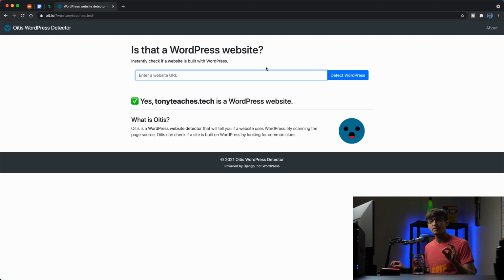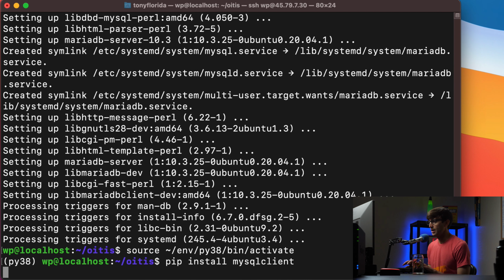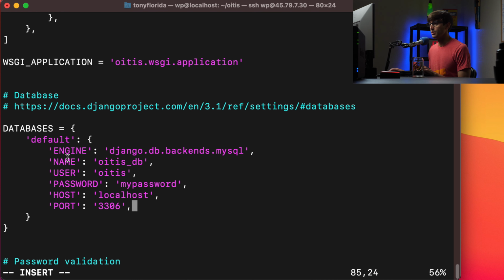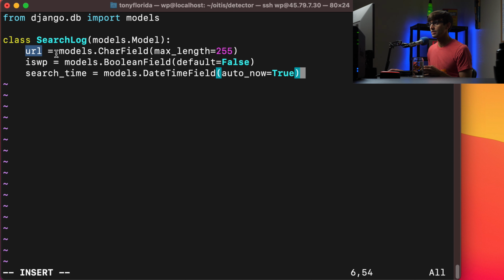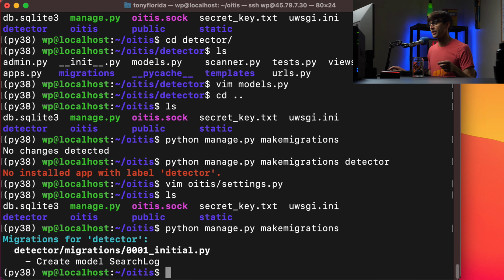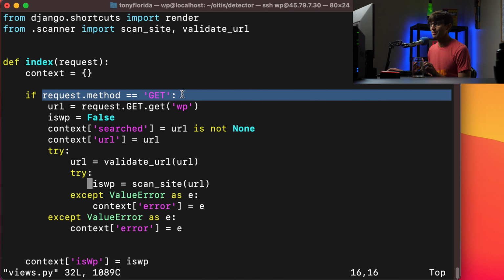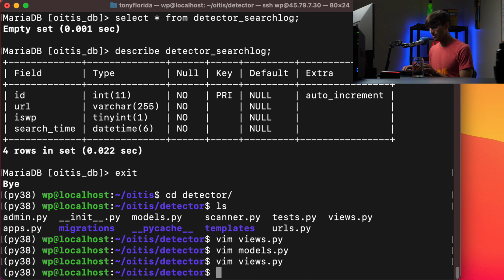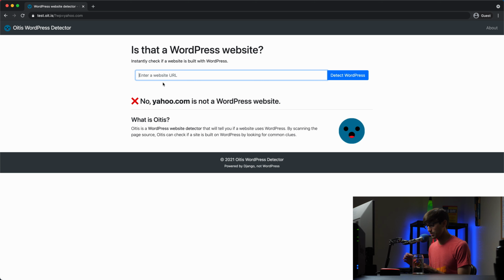How to Create a Django MySQL Database with Django Models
Learn how to create a MySQL database in Django and use it to store data with a Django model.